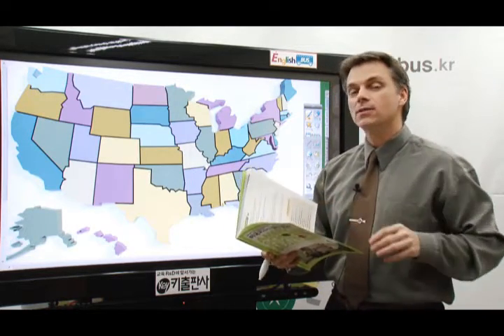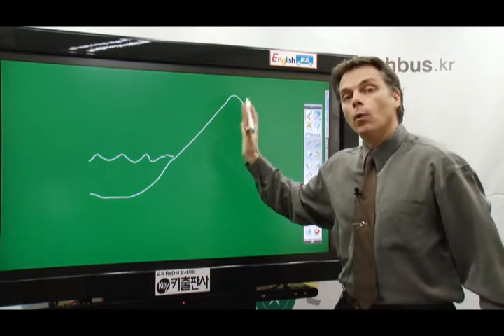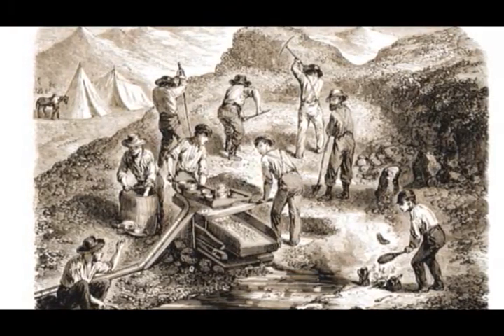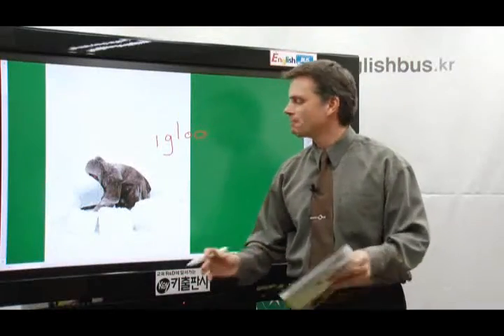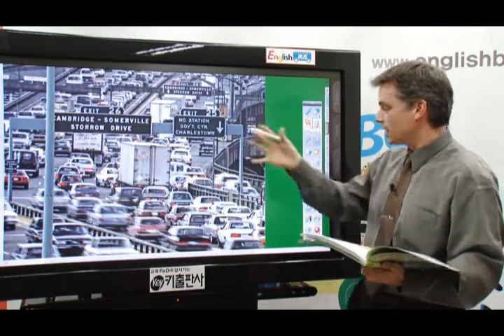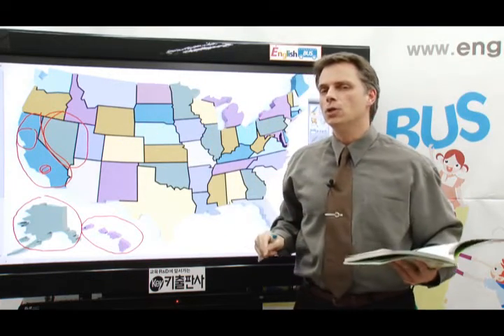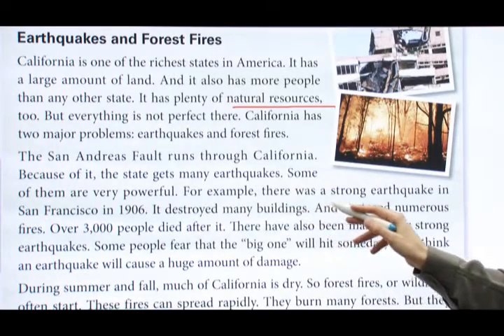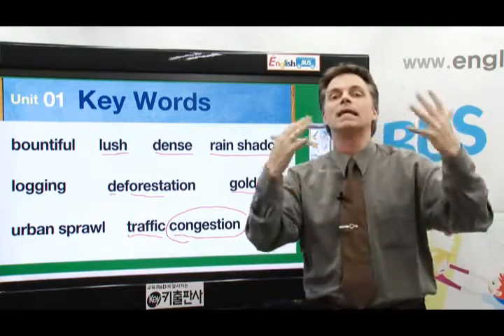미국교과서 읽는영단어 Grade4_Unit1 by 키출판사